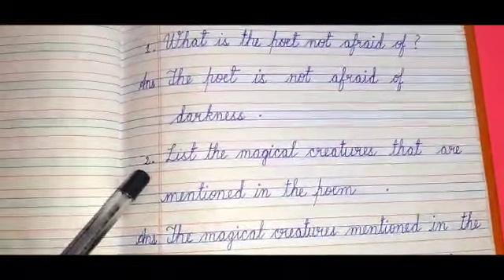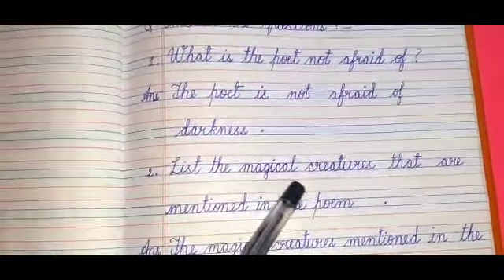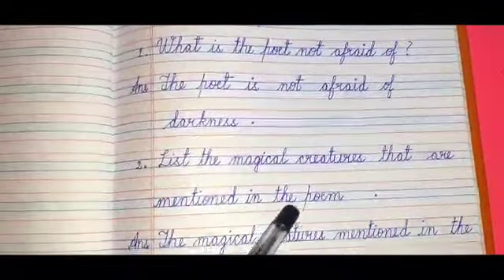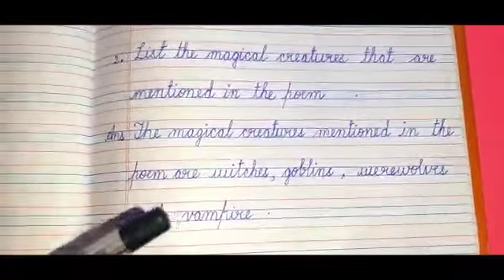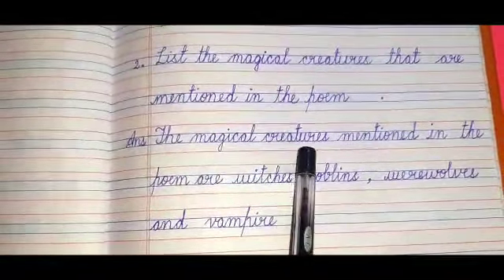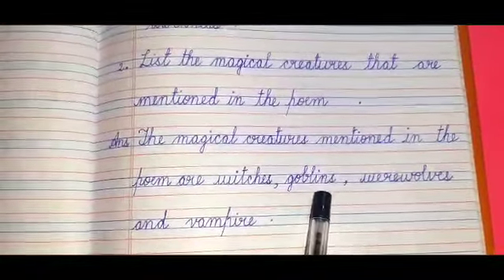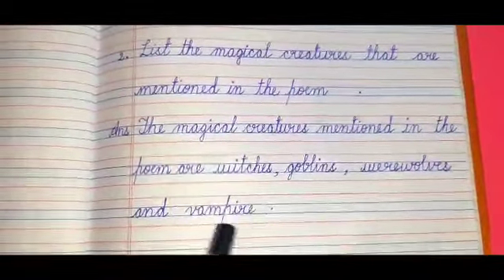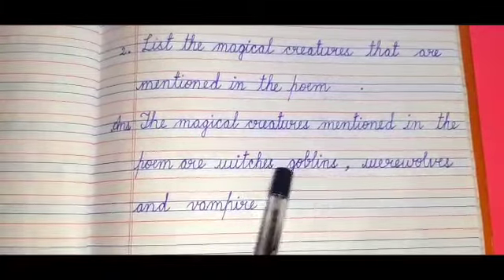I'm not afraid of the dark (Ques/Ans)